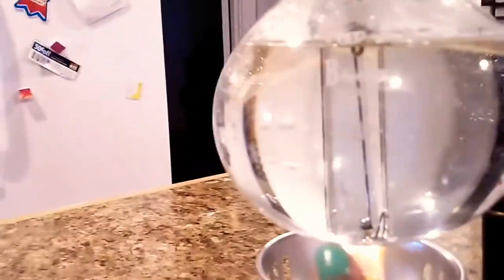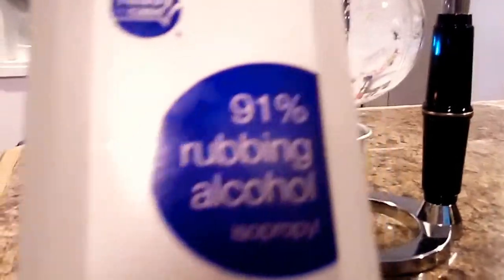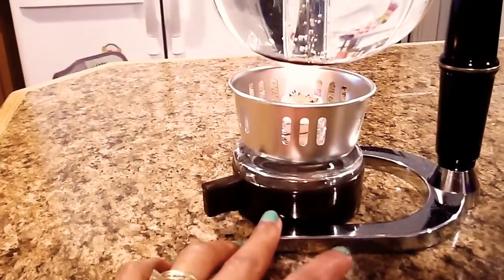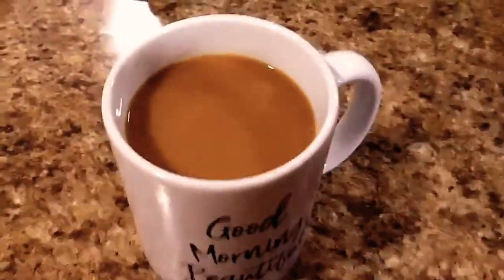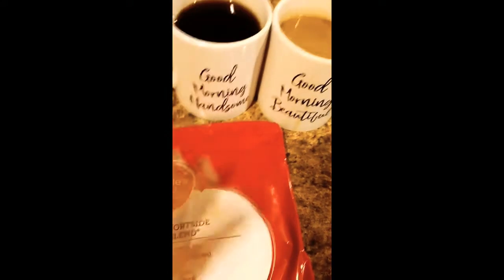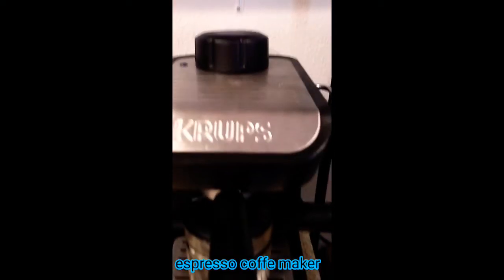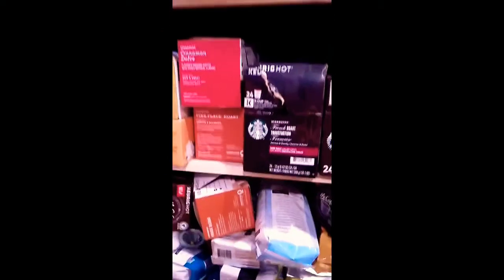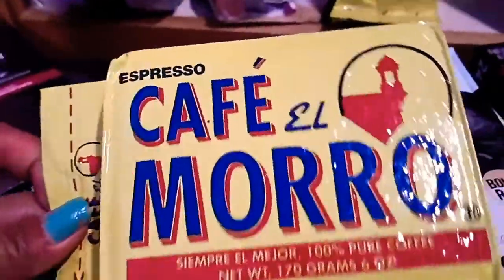How to Use Syphon Coffe Maker || Coffee Makers We Use | Coffee Collections/Addiction | How We Make ☕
Im just sharing this  on Youtube .  How we make our everyday coffee .
Shout-out to all my member's!